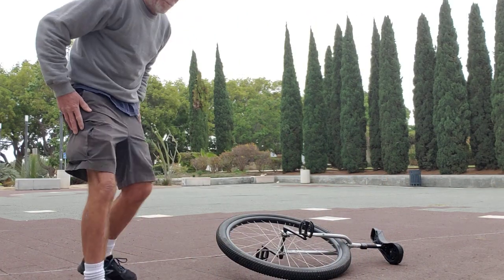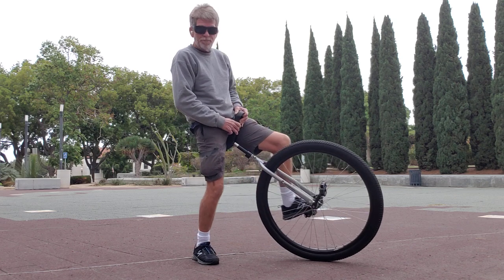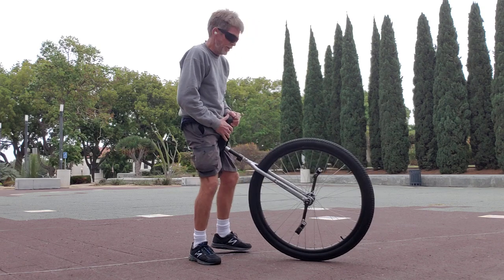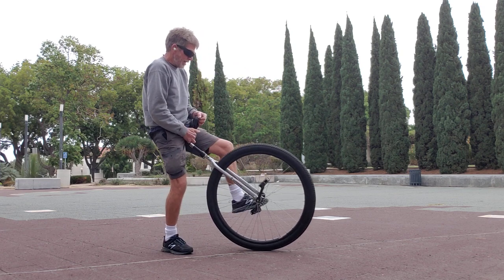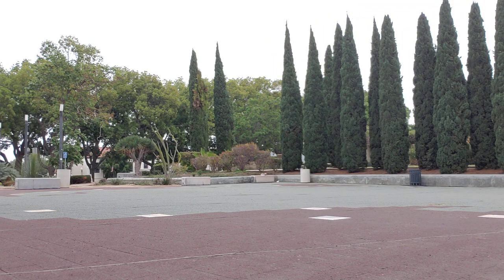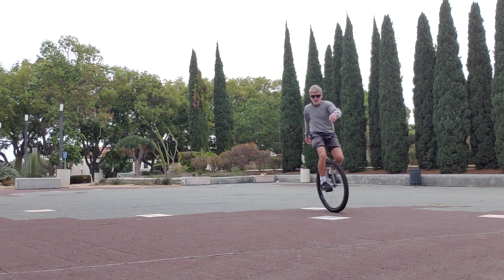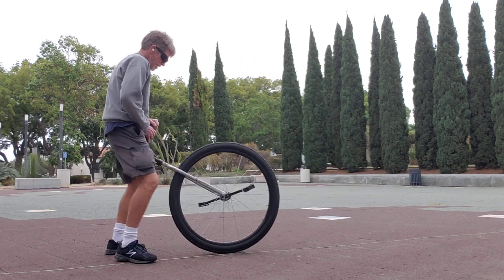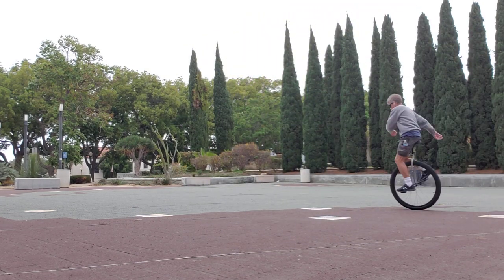Unicycle: 32 inch wheel